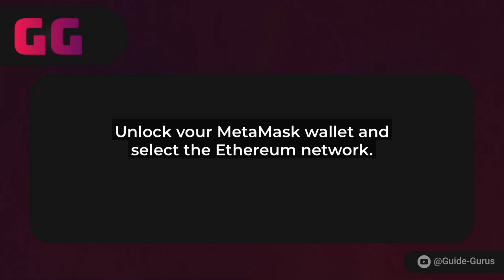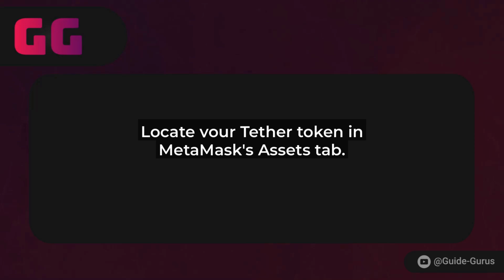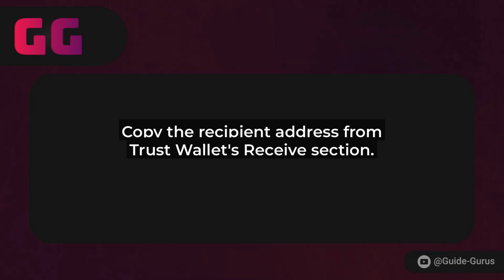How To Send Tether From Metamask To Trust Wallet 2025